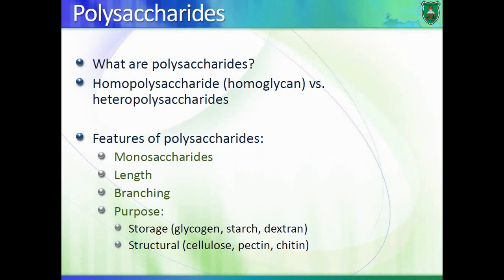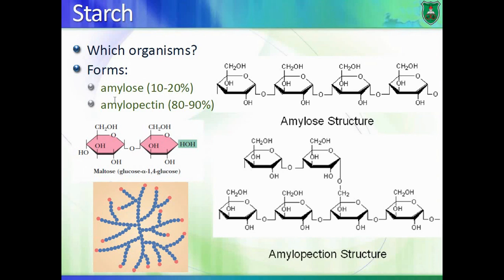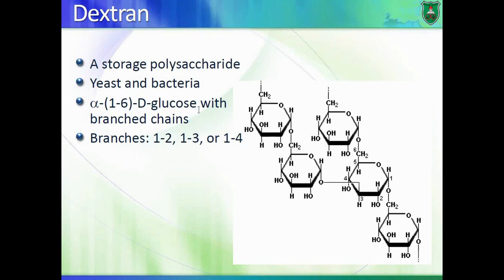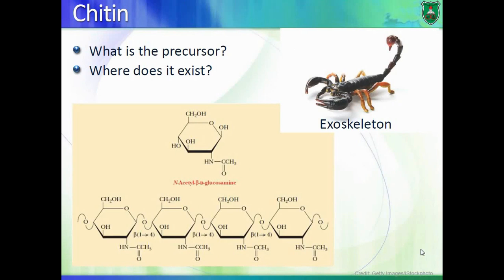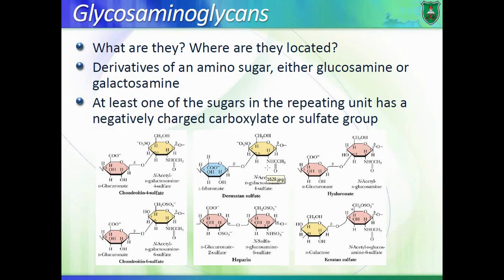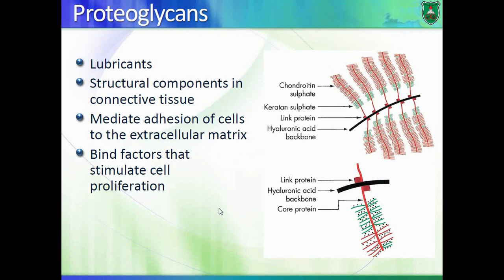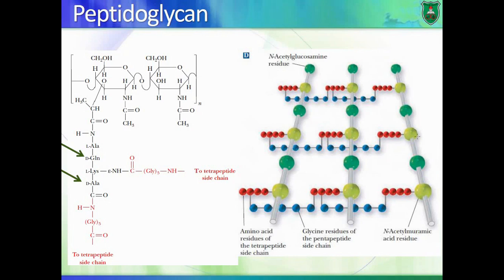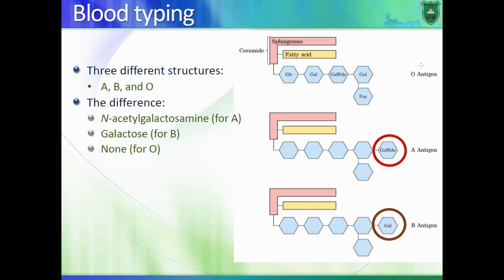Carbohydrates MD Part 3 ( volume rasied )